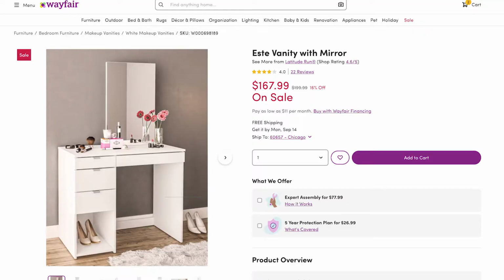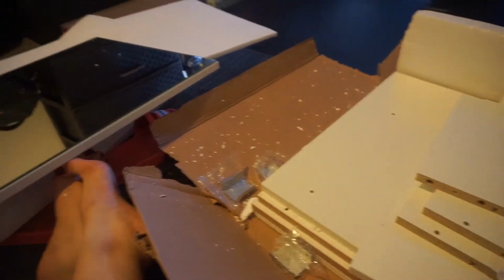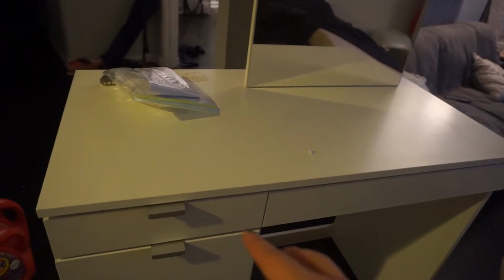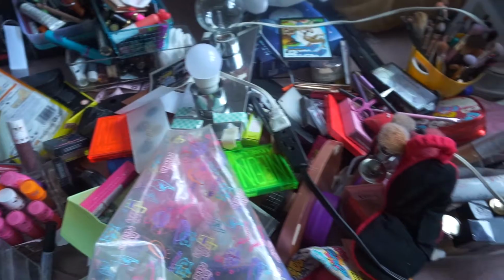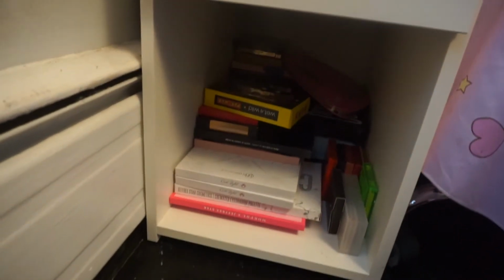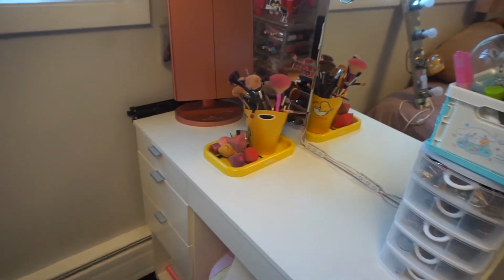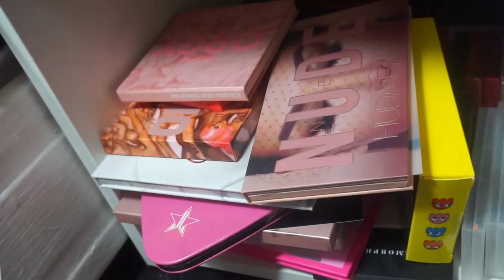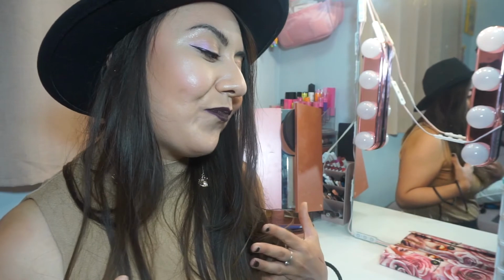*Before You Buy That Wayfair Makeup Vanity!* Here's My Review!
I ended up replacing my old vanity that was falling apart with a brand new vanity from Wayfair! Here is my review!

Vanity I bought (Price has increased since I filmed the video)
Este Vanity With Mirror: